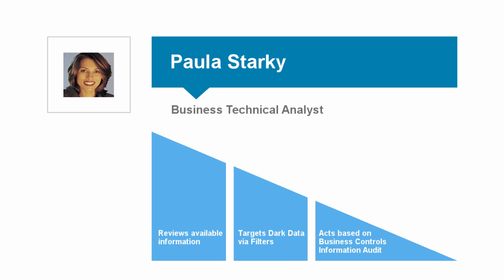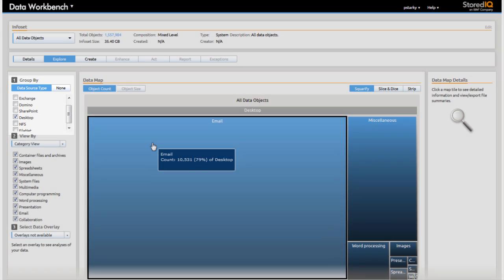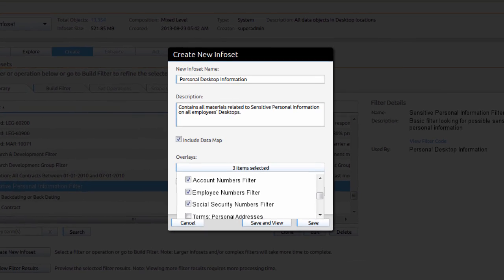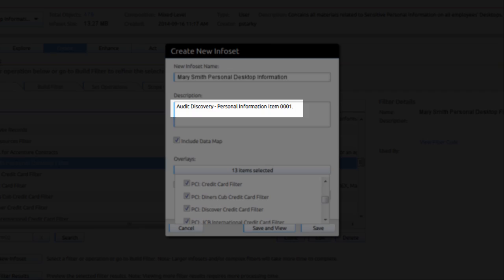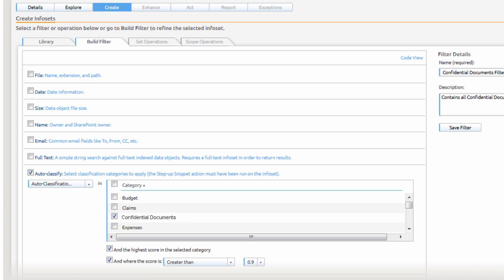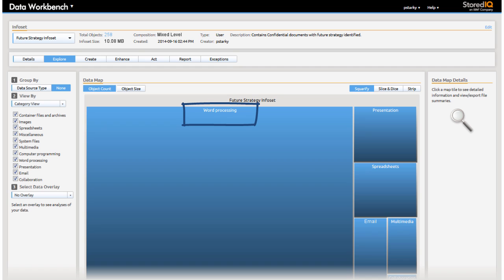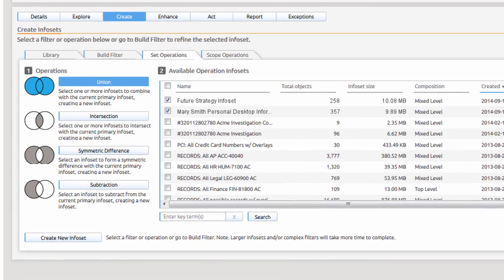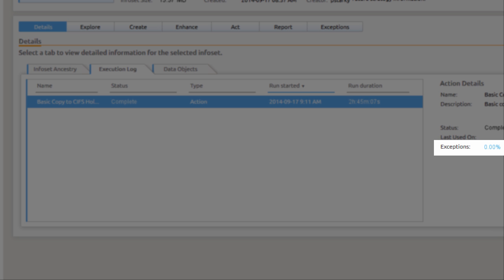Business Controls Audit - Dark Data Risk Reduction (StoredIQ)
This demo showcases the use of IBM StoredIQ in providing Dark Data Risk Reduction. In this demo, we will see how a Business Technical Analyst uses filters in order to “Identify and Refine” exposures to the business as part of a Business Controls Audit. Upon finding issues, she creates a report documenting the exposure and “manages the data” to ensure proper actions are taken to reduce the risk to her business.